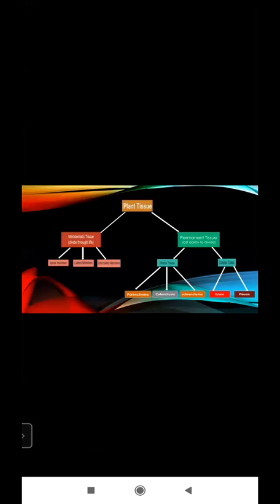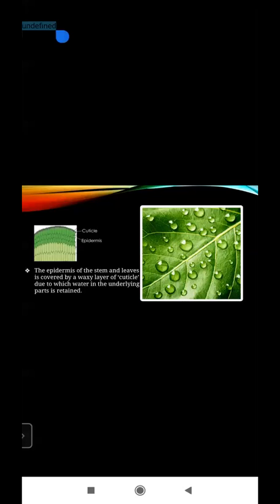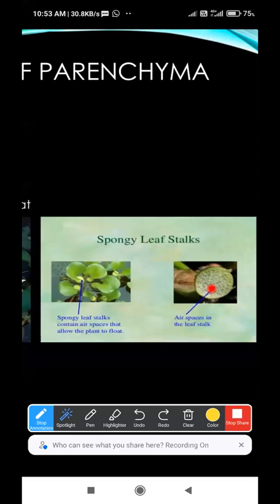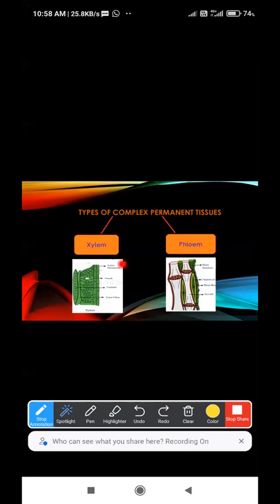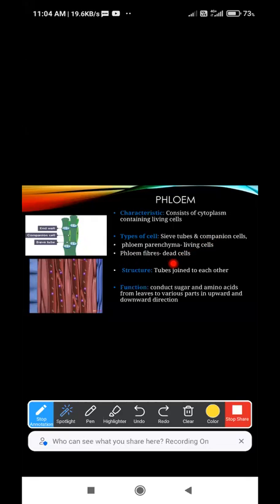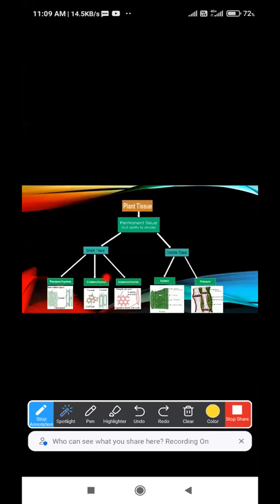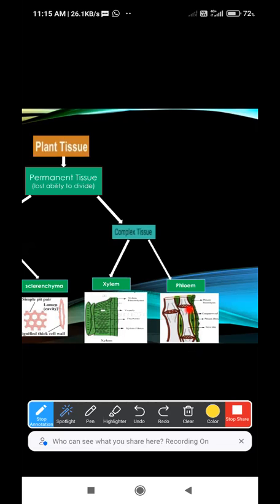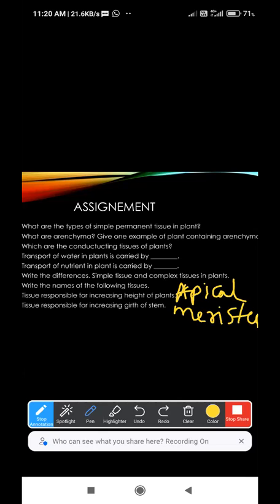Std 9th // Science // INTRODUCTION TO BIOTECHNOLOGY by Mrs. Vaijayanti madam // CNO Mrs. Almas H.